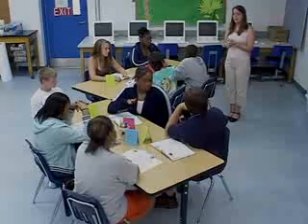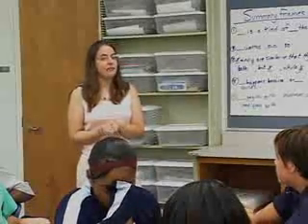Crystal Van Cleef - Reciprocal Teaching - LEaRN DVD5 SS22